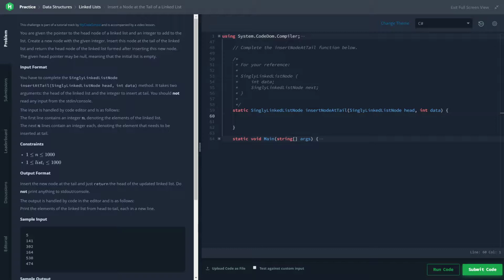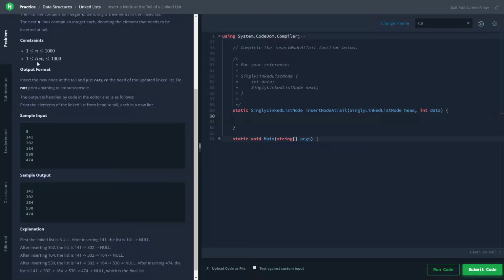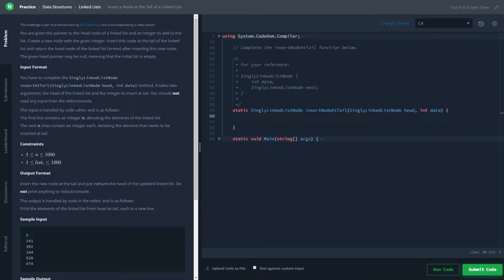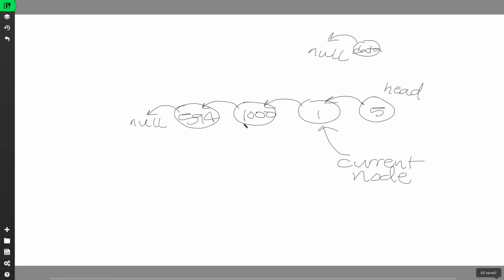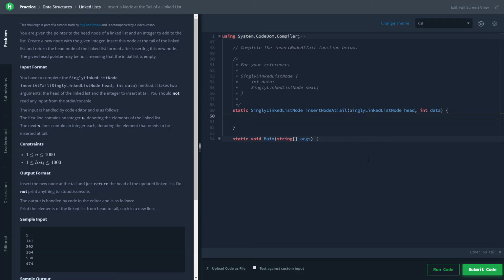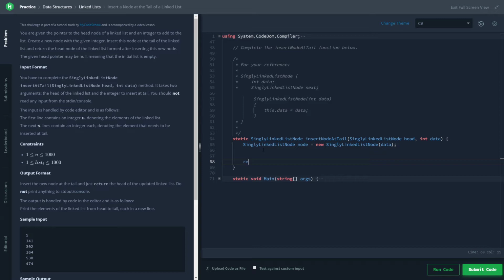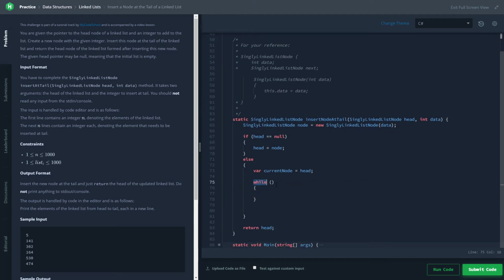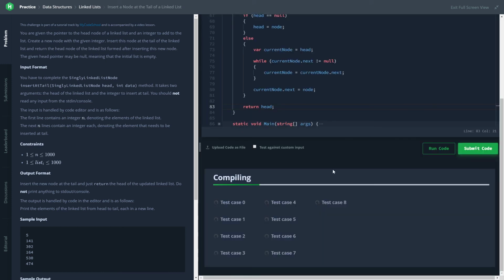Insert Node at the Tail of a Linked List - HackerRank - C#